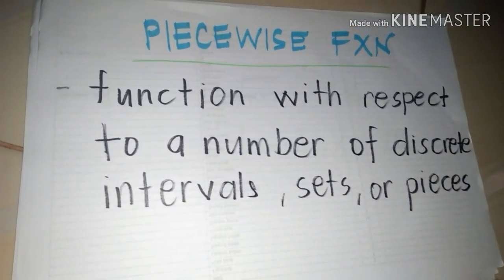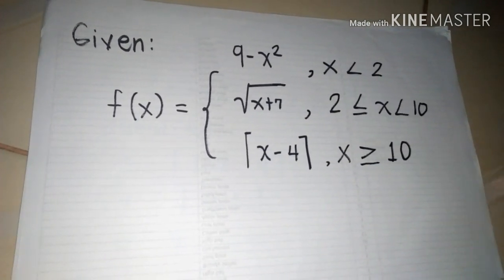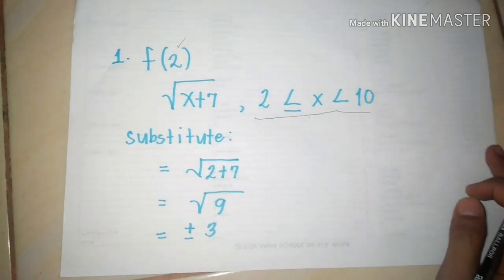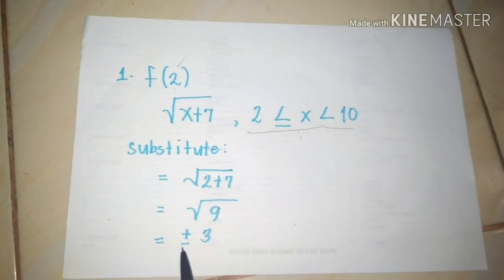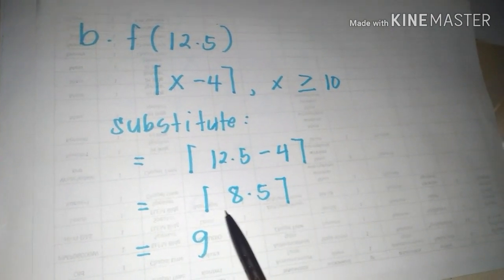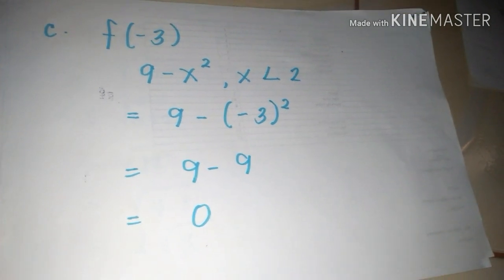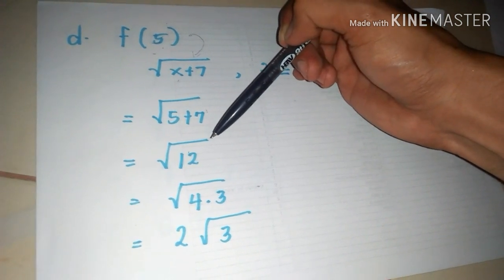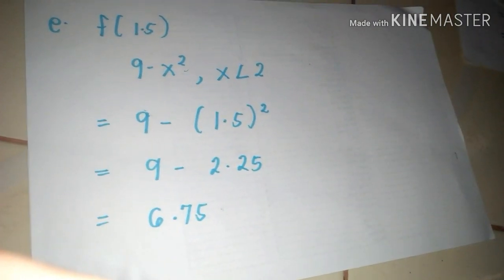MATH TUTORIAL #2 | PIECEWISE FUNCTION ala Sir Menard